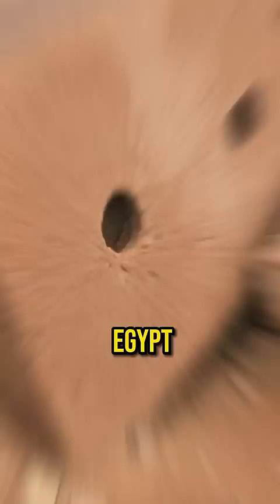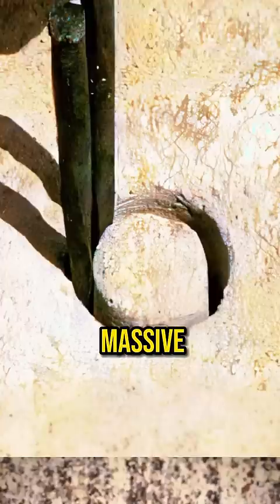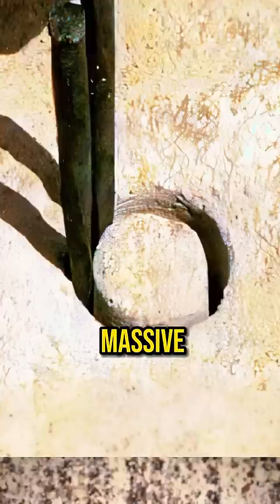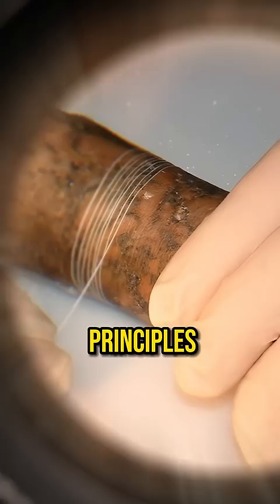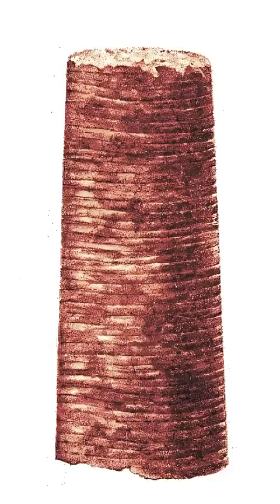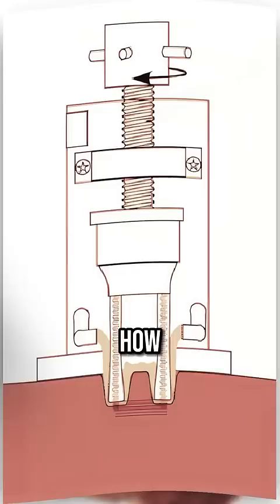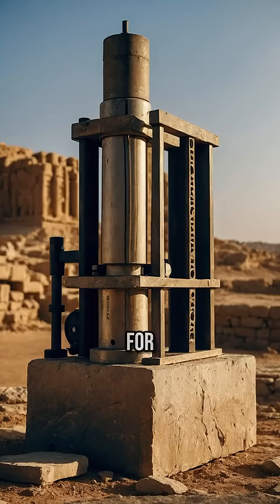How Did the Egyptians Drill Holes in Stone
Join Ben Van Kerkwyk and Joe Rogan on the Joe Rogan Experience podcast as they discuss the Advanced Tube Drills of Ancient Egypt. Van Kerkwyk, a historian, reveals the sophisticated technology used by the Egyptians for intricate stone work. Discoveries suggest the use of tube drills powered by a mysterious energy source. Delve into the mysteries of ancient engineering and craftsmanship, gaining new insights into ancient civilizations.

Full Video  @joerogan   | Joe Rogan Experience Podcast Episode #1928
Ben's Channel  @UnchartedX